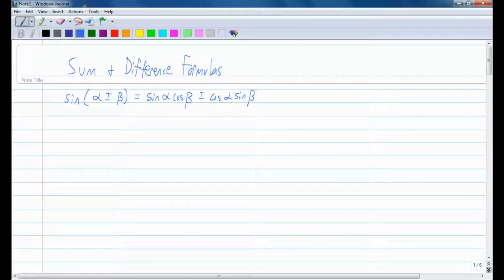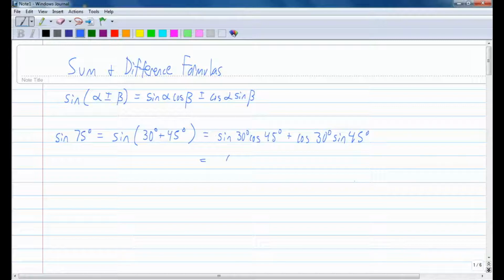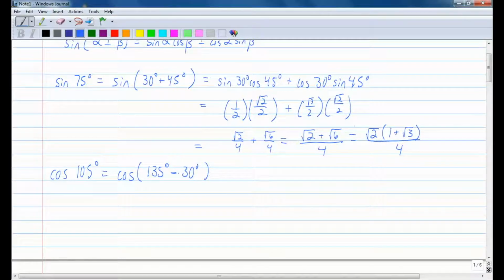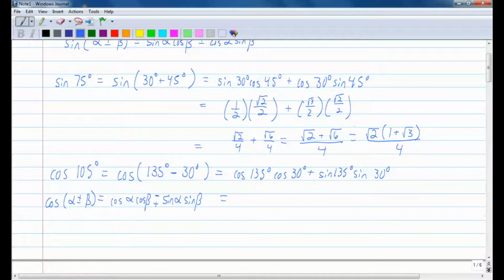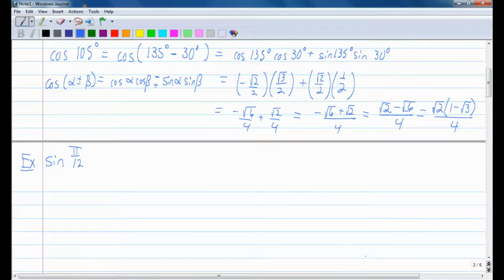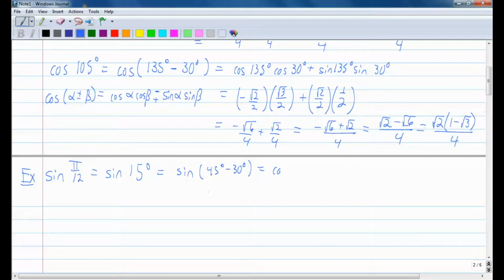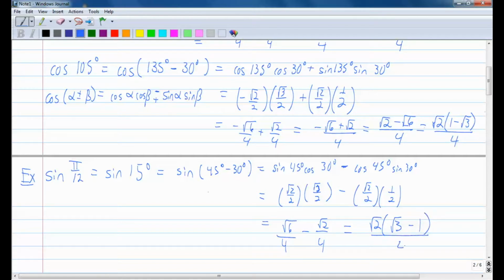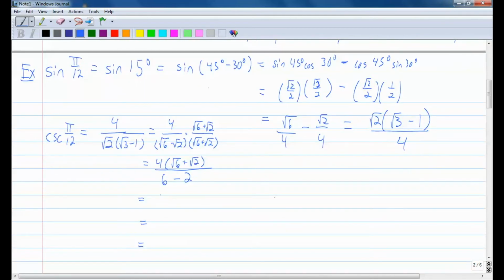Sum and Difference Formulas for Sine and Cosine